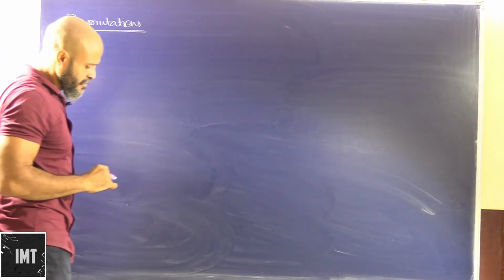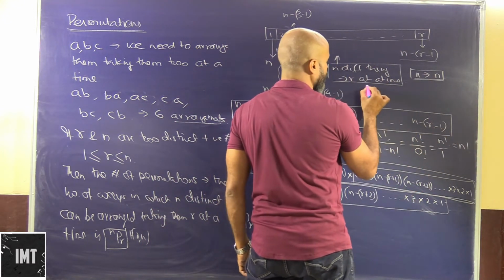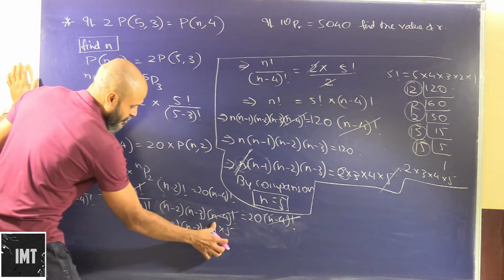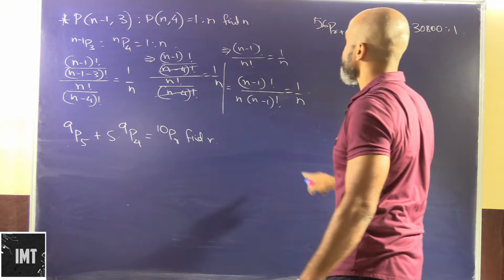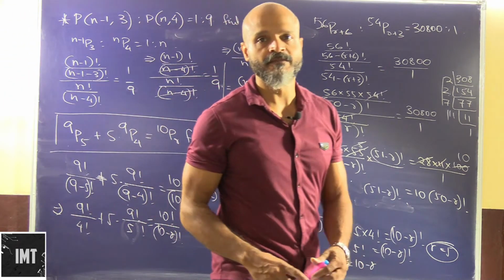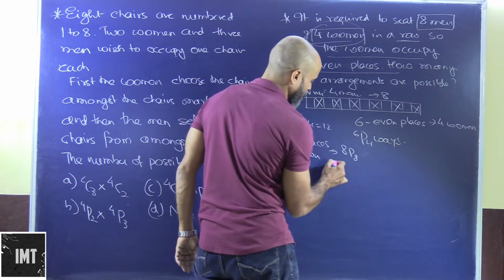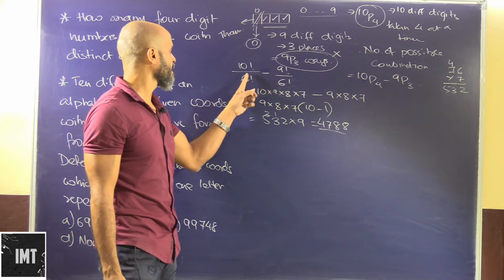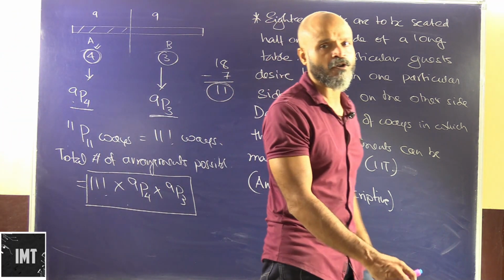Mathematics-Permutations and Combinations part 2